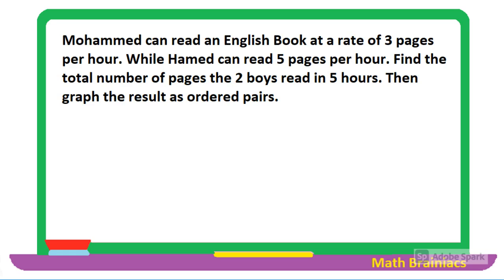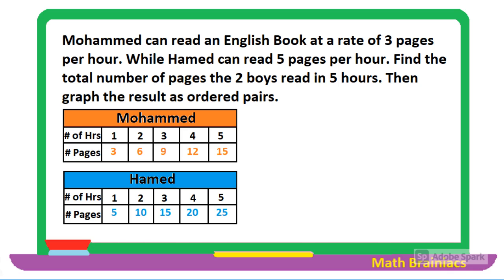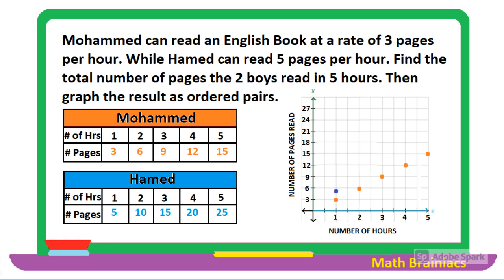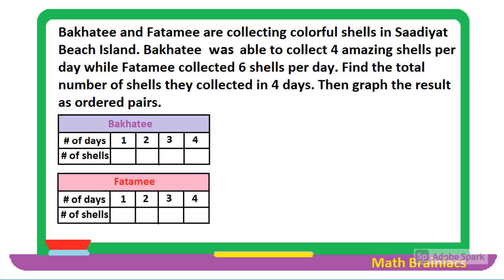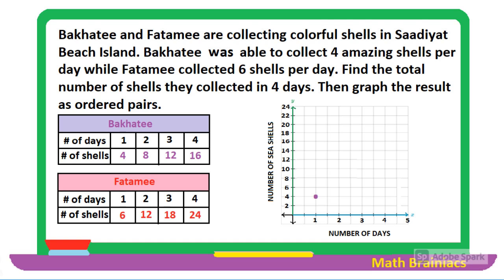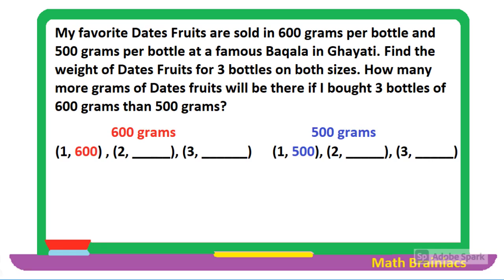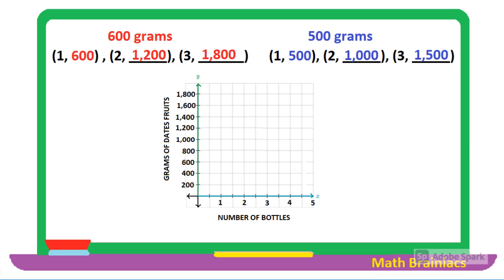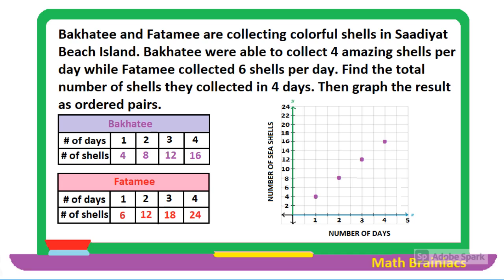GRAPH PATTERN 👌❤️ Learn it the easy way.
🌼 The easy way to graph pattern.